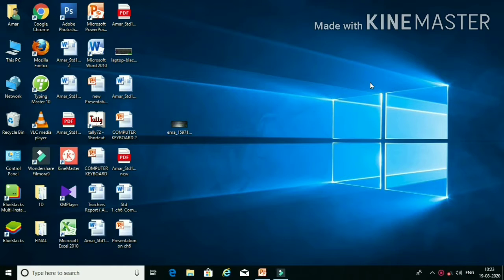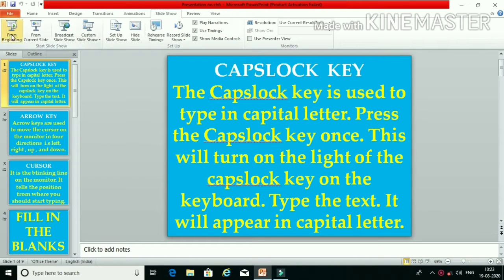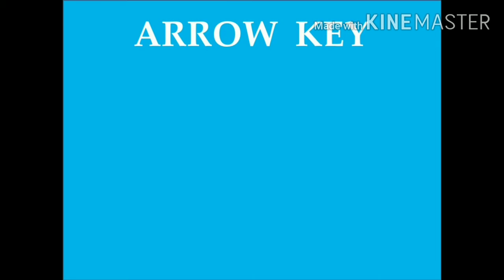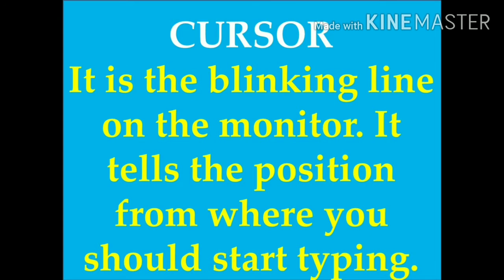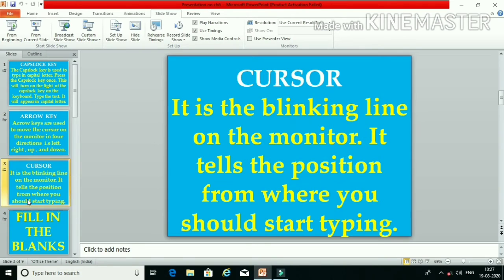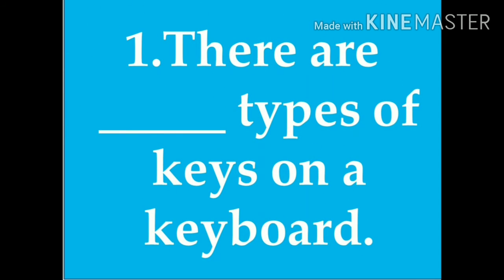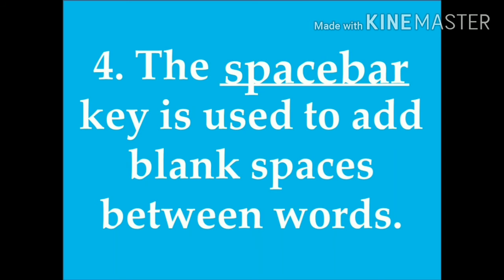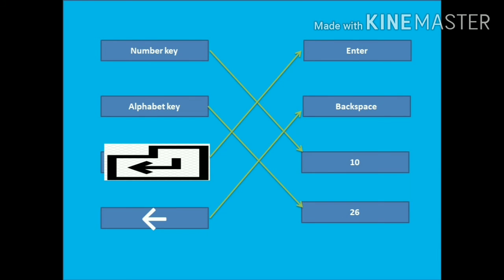Std1_computer_ch6_video4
Amar